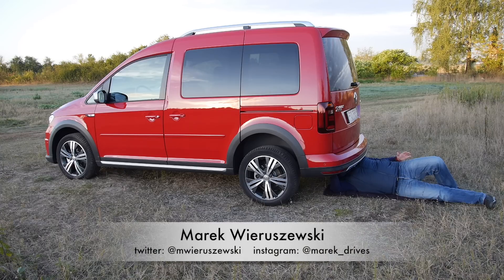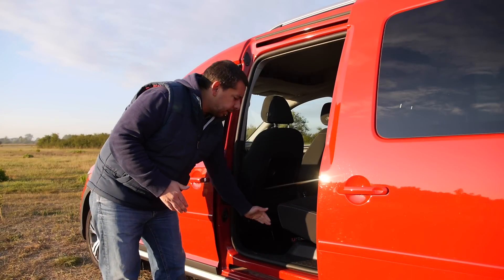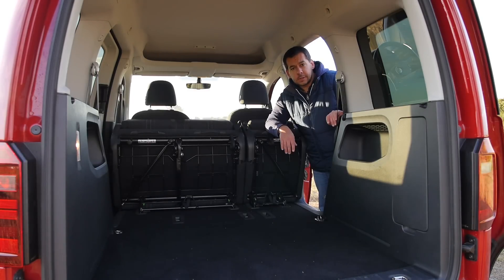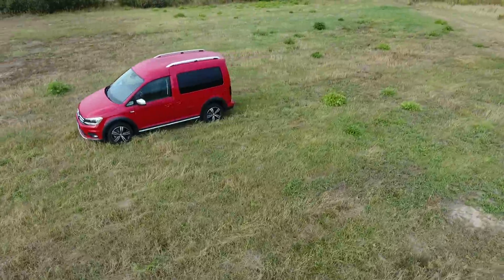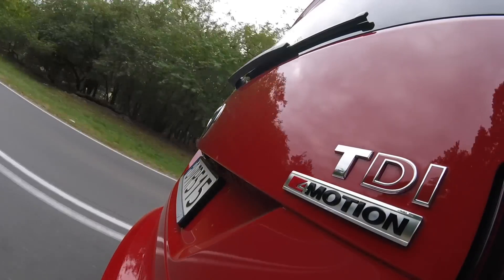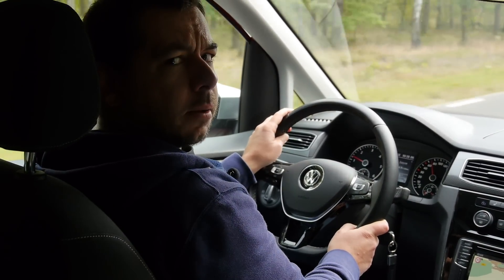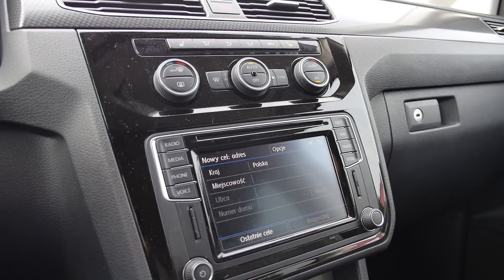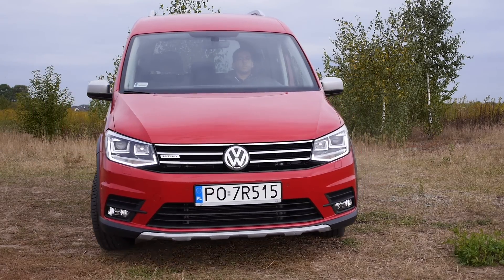Volkswagen Caddy Alltrack (ENG) - Test Drive and Review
Volkswagen Caddy is a practical car, which will work for you during the week, and carry your family on the weekends. Is it as good as Peugeot Partner or Renault Kangoo? Volkswagen offers a lot of options. Caddy’s engine range is also quite broad compared to the competition. Optional 4Motion AWD system makes it even more versatile and safe, especially in harsh weather conditions. Volkswagen Caddy also comes with a number of safety and driver assist systems. There are three body types and two wheelbase lengths. And generous loading area. But is Caddy’s cargo space as cavernous, as Volkswagen claims?

My gear:
GoPro suction cup
Travel Tripod
Camera bag
Camera case